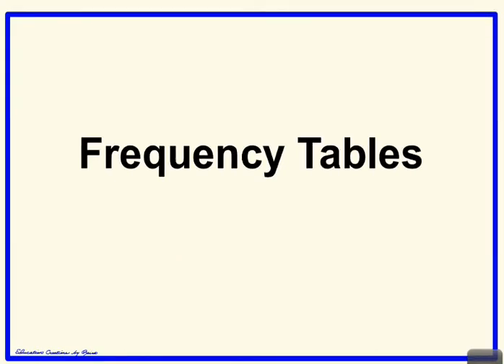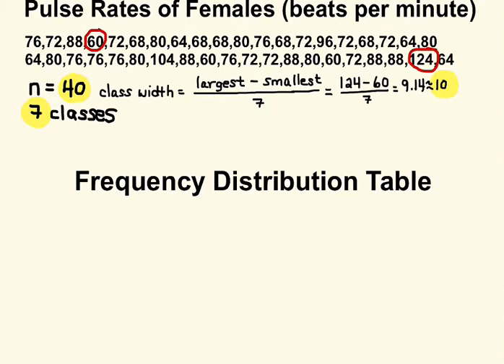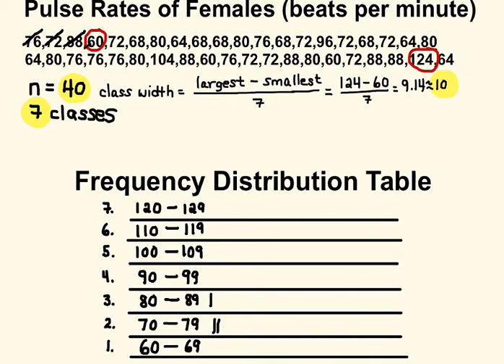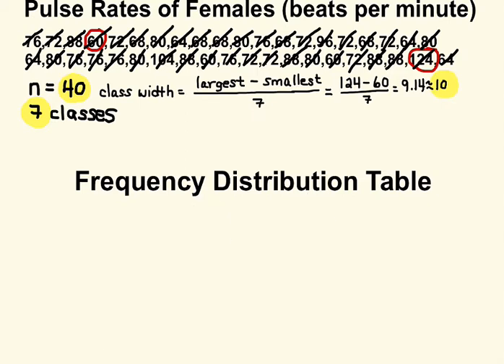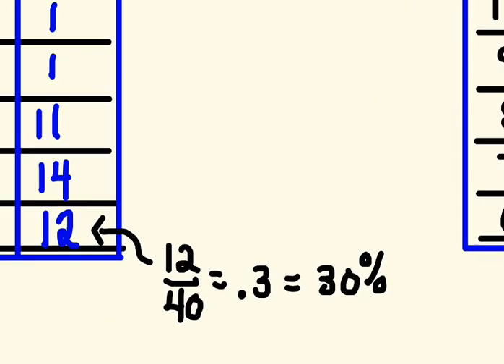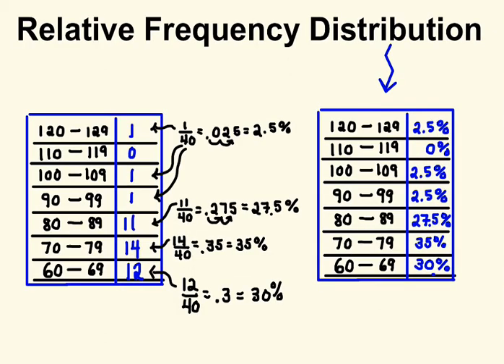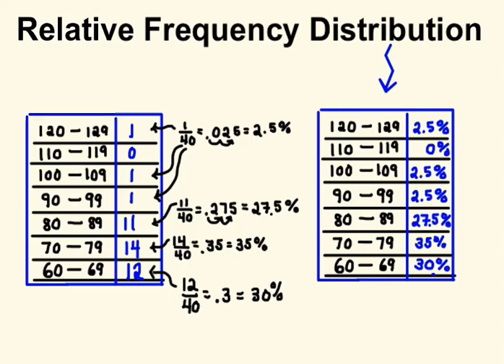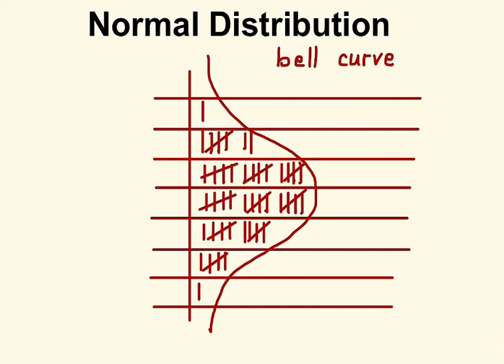Week 2 Lesson 1 Frequency Distributions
Frequency Distributions Tables